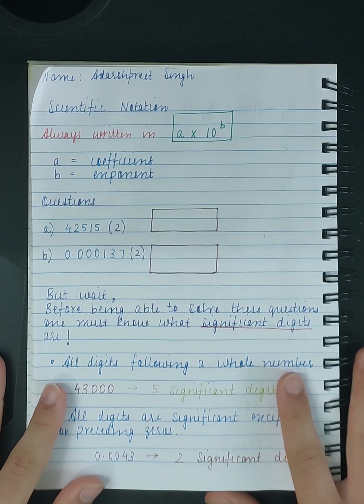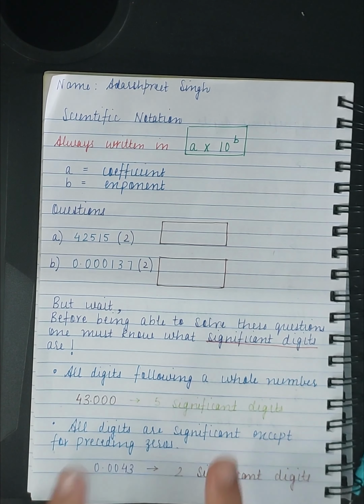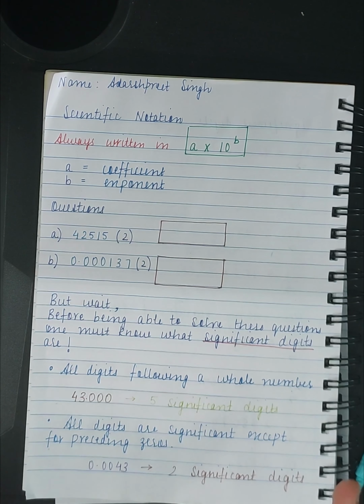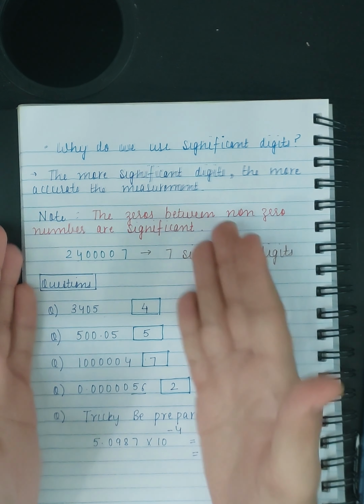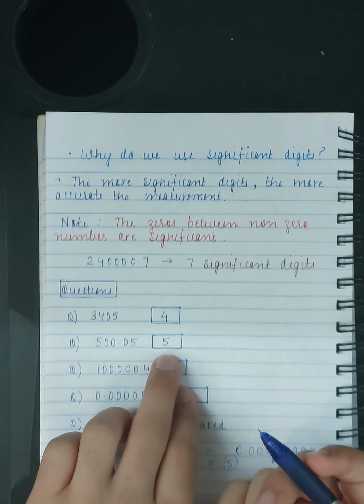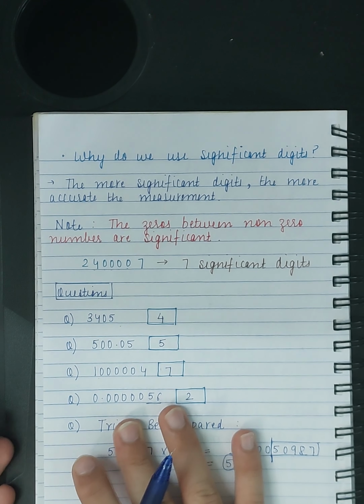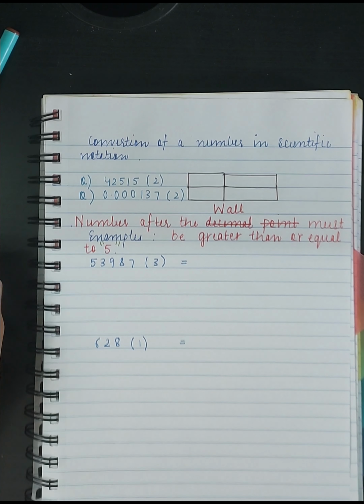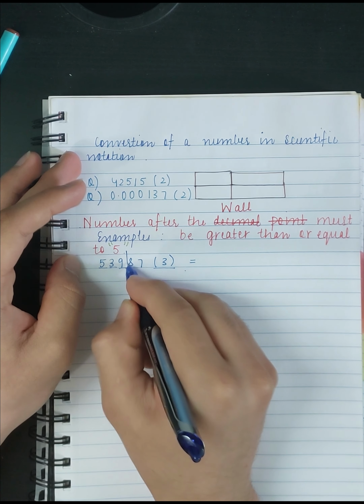Crack the Code: Mastering Significant Digits in Physics!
Struggling with Significant Digits in Physics? Don't worry, we've got you covered! Join us for an exciting dive into the world of significant digits, where we'll unravel the mysteries and make precision a piece of cake.

What You'll Learn:

Unlocking the Secrets:
Discover the importance of significant digits and why they're crucial for nailing your physics experiments.
Cracking the Digits:
Dive into the rules for identifying significant digits like a pro.
Get hands-on with examples to solidify your understanding.
Math Magic:
Learn the tricks for performing calculations with significant digits without breaking a sweat.
Busting Common Myths:
Say goodbye to confusion! We'll debunk common misconceptions and set you on the right path.
Why It's a Game-Changer:
Mastering significant digits isn't just about acing your physics class—it's a skill that will set you apart in any scientific pursuit. From lab experiments to real-world applications, precision is your superpower!

By the end of this video, you'll be armed with the tools to:

Confidently navigate the world of significant digits.
Execute precise calculations like a seasoned physicist.
Crush those tricky physics problems with ease!
Ready to level up your physics game? Hit play and let's crack the code together!